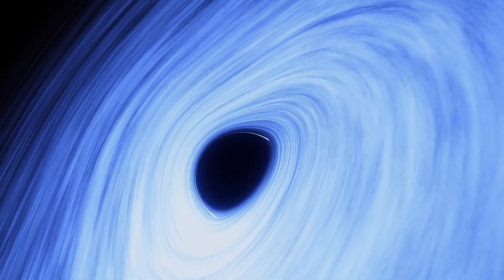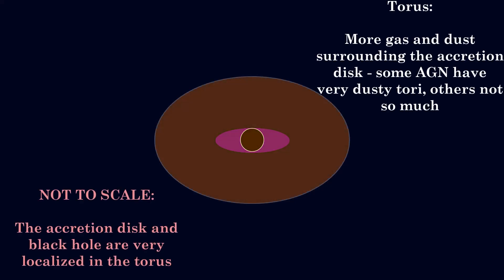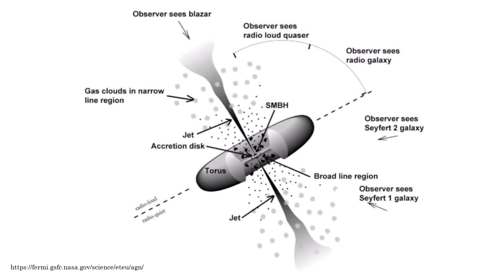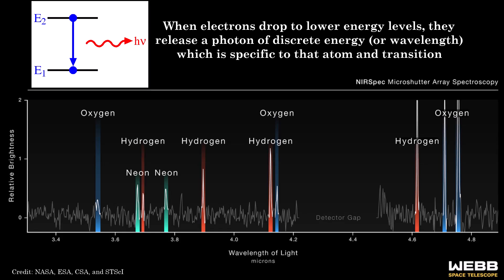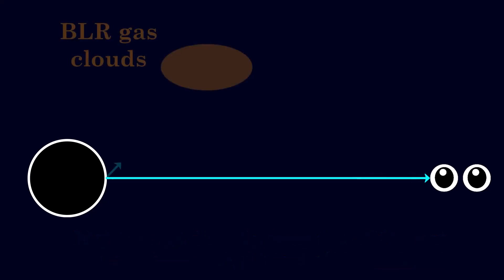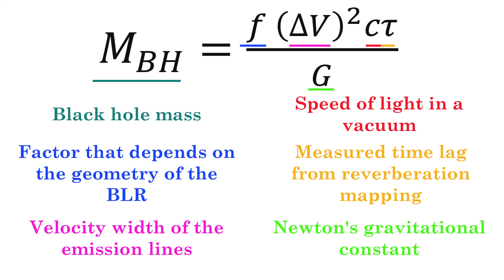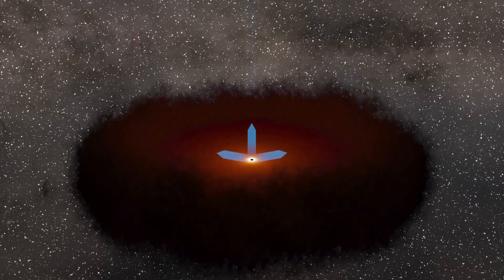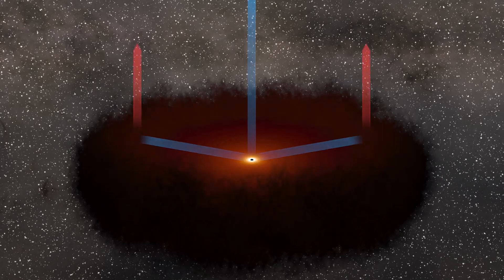Reverberation Mapping: How To Weigh a Supermassive Black Hole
At the centres of almost all galaxies lie black holes with masses upwards of millions to billions times that of our Sun. These supermassive black holes (SMBHs) are not like those which form at the end of stellar evolution of the most massive stars, instead having physical processes capable of impacting the subsequent evolution of the entire galaxy they reside in. When these supermassive black holes have accretion disks and are accreting matter (dust and gas) from the interstellar medium (ISM), they are referred to as Active Galactic Nuclei (AGN) - a very poorly understood system and the focus of lots of current research.

AGN often have strong outflows (jets) characterised by shocked gas travelling at almost relativistic velocities and emitting strongly in the radio range. AGN jets and winds strongly impact the galaxy by redistributing its gas into the intergalactic medium (IGM) changing its composition over time. The physics of these accreting supermassive black holes affecting its host galaxy is referred to as AGN feedback.

Different types of AGN (e.g. Quasars, Blazars, Starbursts, Seyferts) are thought to be the same sort of astrophysical object/system just observed from different viewing angles. A key component of many AGN is the Broad Line Region (BLR); a region of gas clouds orbiting several light days to light weeks from the central black hole. These BLRs are characterised by having much broader emission lines of their observed atomic transitions when looked at through telescopes.

We can use the fact that AGN luminosity and emission vary over time in order to measure the distance between the SMBH and the BLR by measuring the time lag between seeing a change in the AGN continuum spectrum and the subsequent change in the BLR emission. Theory on the collapse of objects under gravity, and orbital motion can then be applied to infer the mass of the supermassive black hole at the center of galaxies with AGN and strong broad line region emission.

I explain the theory behind these experiments in this video including the astrophysics of AGN. So far, only tens of black hole masses have been measured this way, but with use of new instruments such as the James Webb Space Telescope (JWST) and the future ground based Extremely Large Telescope (ELT), this number will rise in the near future.

0:00 - Black Hole Mass Estimation Introduction
0:19 - Role of Supermassive Black Holes in Galaxy Evolution
0:54 - Anatomy of Active Galactic Nuclei (AGN)
2:01 - AGN Types and Classification
3:03 - Broad Line Regions (BLRs) of AGN
3:25 - Quantum Mechanics and Observed Emission Spectra
4:40 - Physics of Reverberation Mapping
6:11 - Mathematics of Doppler shifts and Gravitational Collapse
6:48 - Weighing Black Holes Experimentally
8:00 - Important Caveats and Considerations